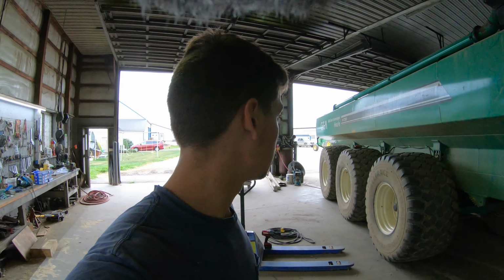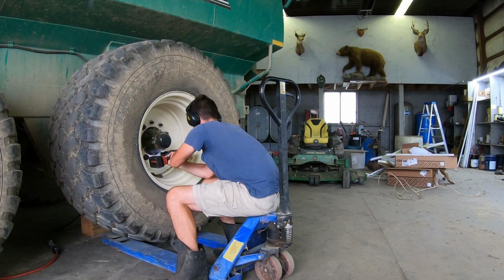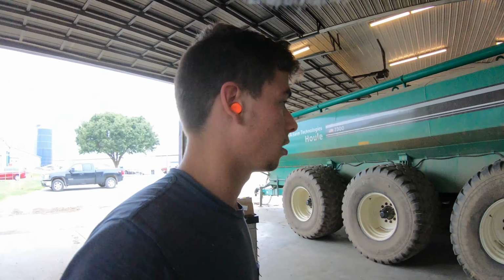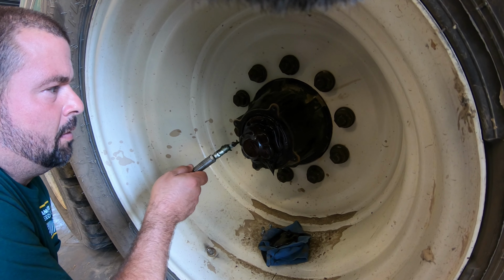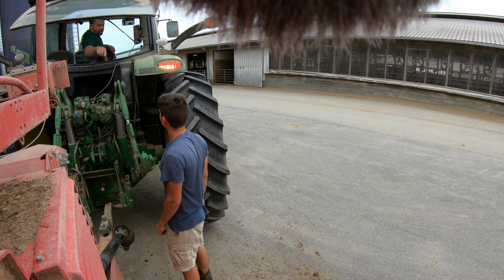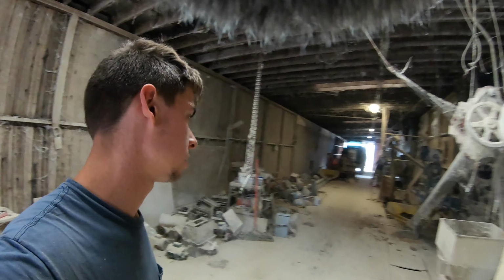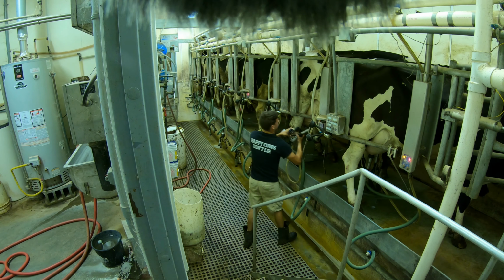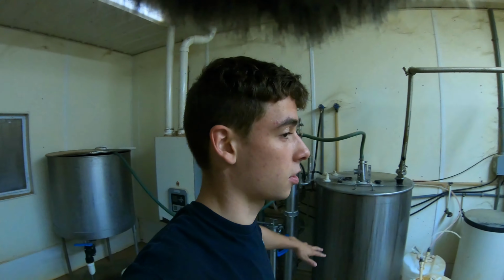Tank Work & Morning Milking